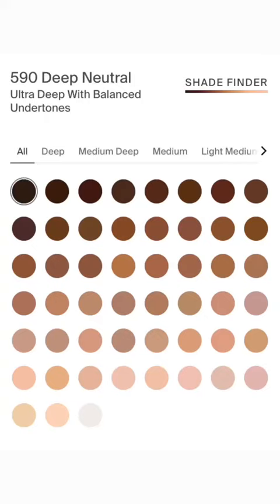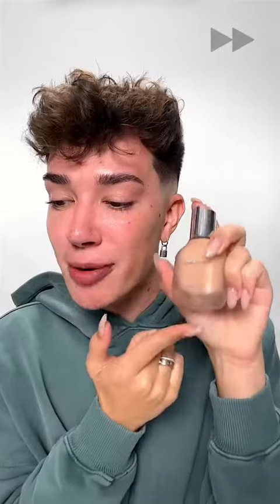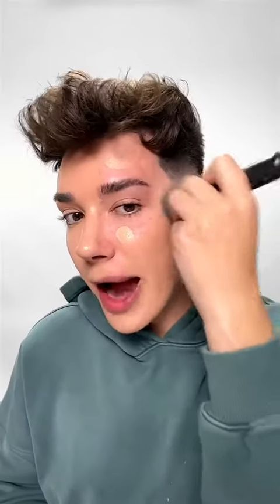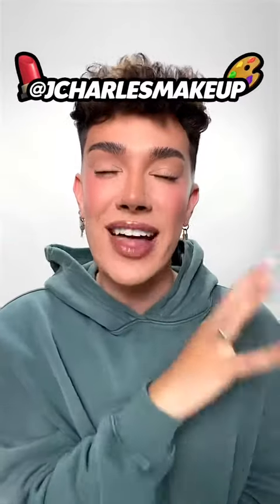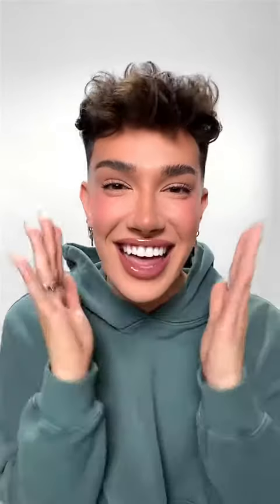my NEW page for all makeup reviews, tutorials, & hacks is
my NEW page for all makeup reviews, tutorials, & hacks is @jcharlesmakeup 🥰🤍